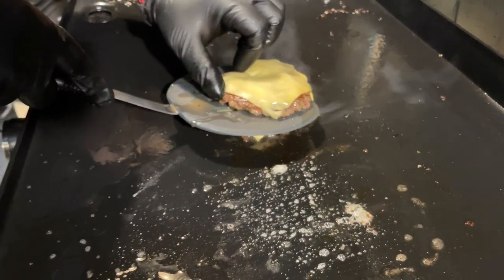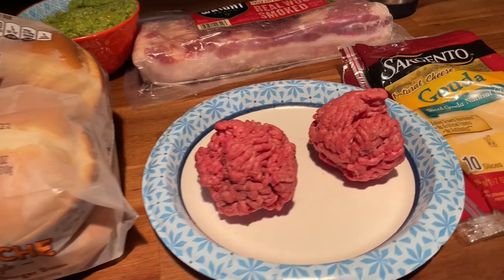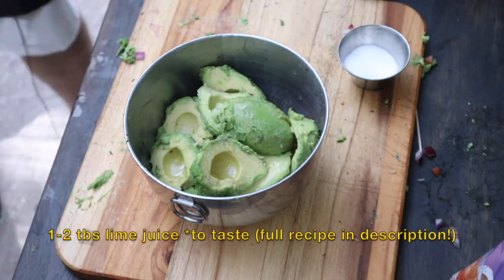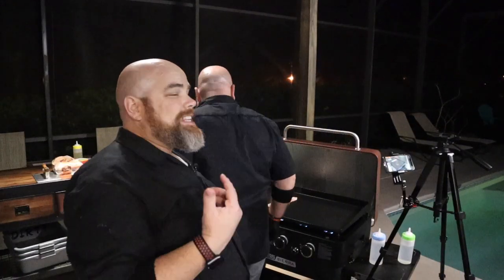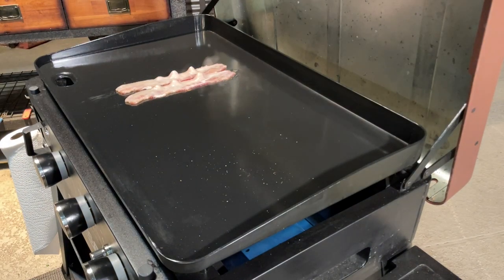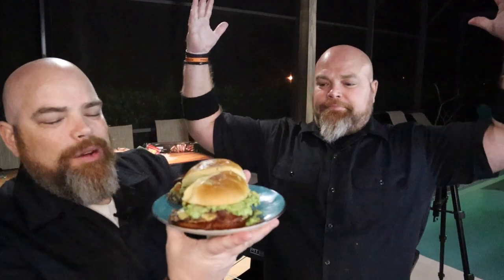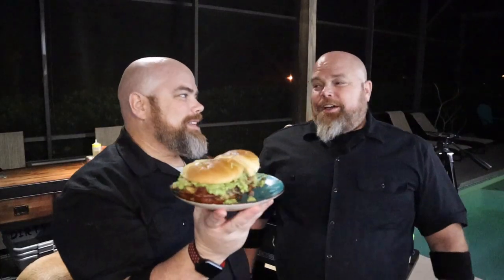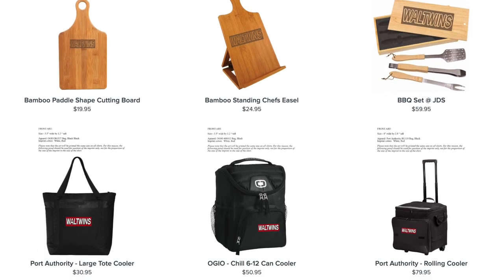THE BEST BACON GUACAMOLE BURGER MADE ON FLAT TOP GRILL! PIT BOSS SIERRA ULTIMATE GRIDDLE COOK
This is THE BEST BACON GUACAMOLE BURGER MADE on the FLAT TOP GRILL! We gotta say, the PIT BOSS SIERRA GRIDDLE was the ULTIMATE GRIDDLE for this one! Packed with flavor, the BACON GUACAMOLE BURGER made on the PIT BOSS SIERRA GRIDDLE just may be the BEST copycat recipe we've done!

Silicone Mat

Farberware Self Sharpening Knife:

Farberware EdgeKeeper Paring Knife:

Guacamole Recipe

3 Avocados (we used 5 petite avocados for this make)
1/2 red onion - diced
2 roma tomatoes - diced
3 tbs chopped cilantro
2 garlic cloves - minced
2 tbs lime juice
1/2 tsp sea salt
A bag of your favorite tortilla chips!

In a medium/large bowl, combine diced onion, Roma tomatoes, cilantro and garlic. Cut open avocados and remove the pit. Remove avocado halves from peel, and place in bowl with other ingredients. Add salt and lime juice. Using a fork, mix all the ingredients together, mashing the avocado during the process. *The key is to mash most of the avocado, while preserving some "chunks" for texture and taste. Add more salt/lime juice to taste. Serve with your favorite chips!